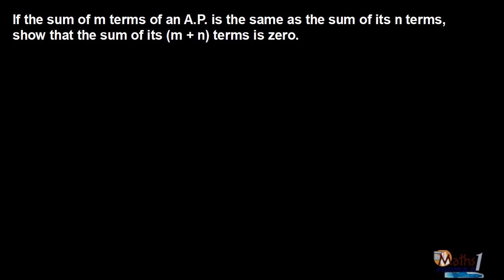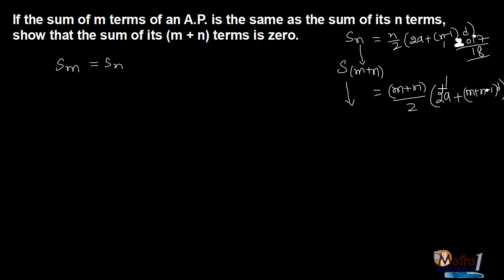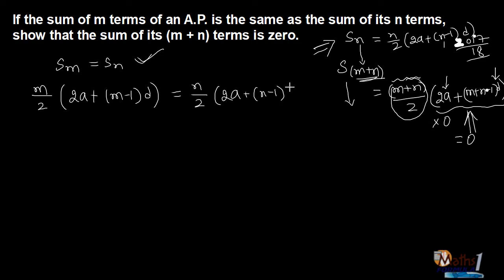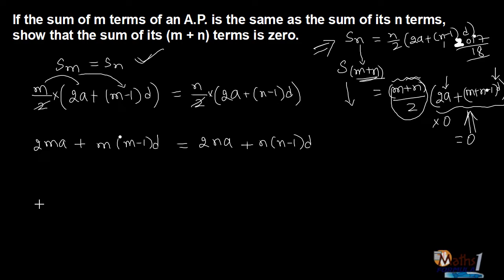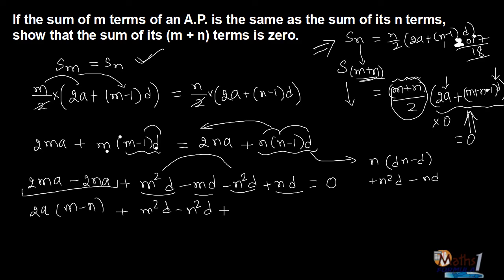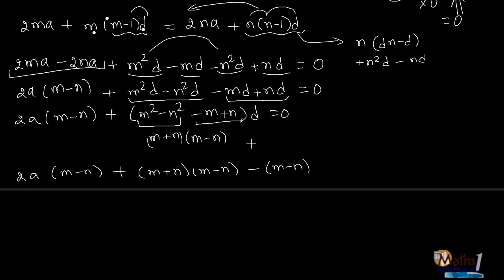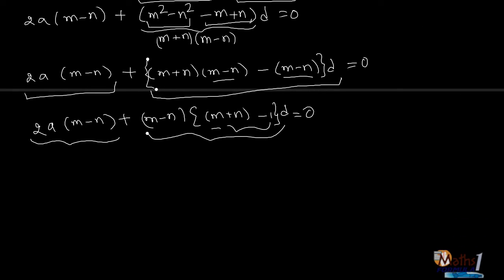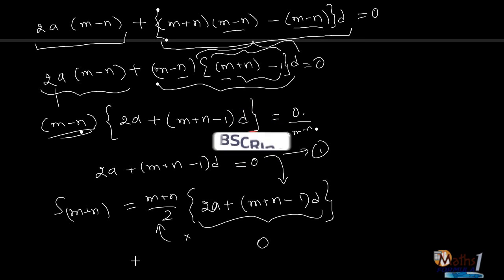Solving Arithmetic Progression | If the sum of m terms of an A.P. is same as the sum of its n terms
In this video lets understand the idea and concept behind solving an A.P. questions related to sum of its terms.

You can orderrequest for a sample chapter of the book that I have wriiten and know more about the